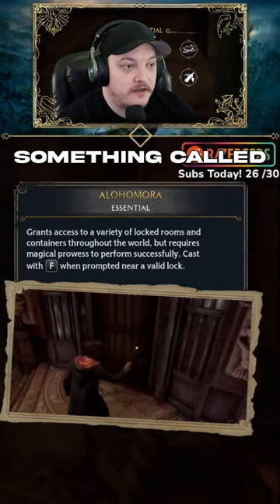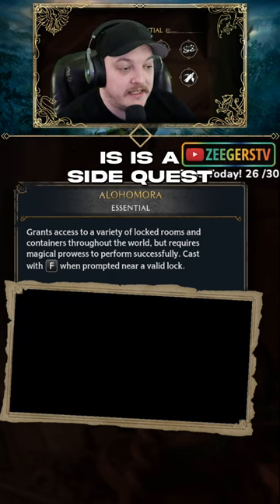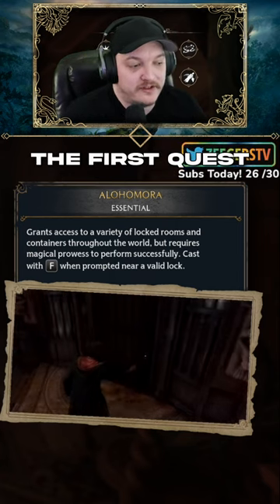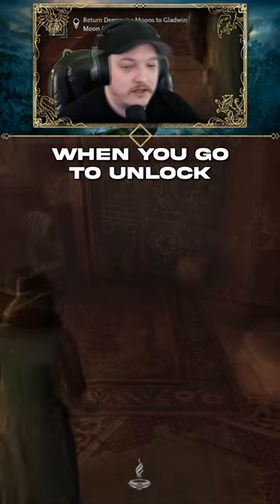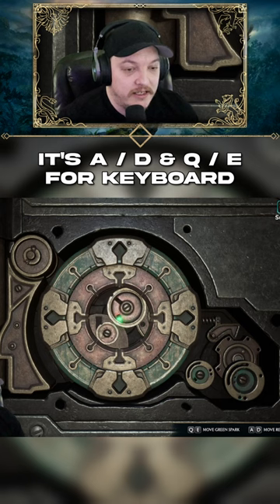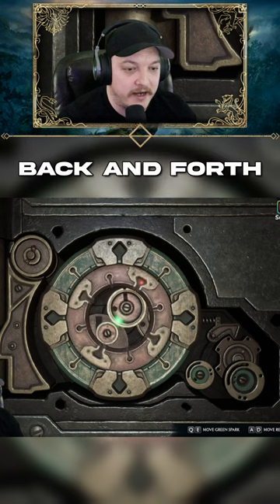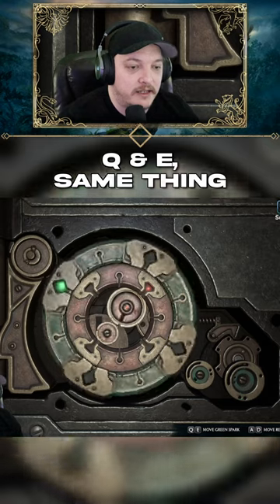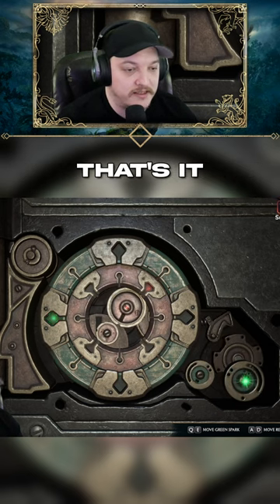Lockpicking with Alohomora | Hogwarts Legacy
Need to get into a room? See a chest that looks like it has juicy loot? Maybe you just want to ransack an entire building.

Alohomora is the spell for you!

Hogwart's Legacy | Harry Potter | Hogwart's School of Witchcraft and Wizardry | Xbox | PC | PS